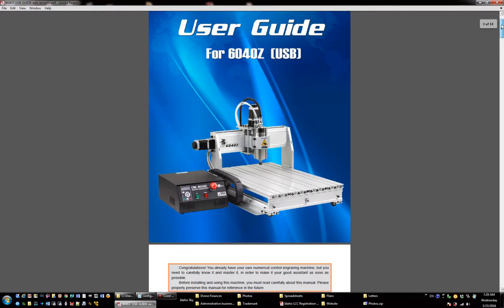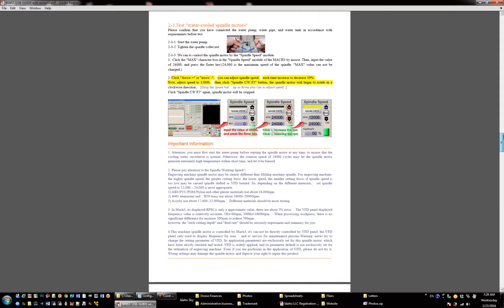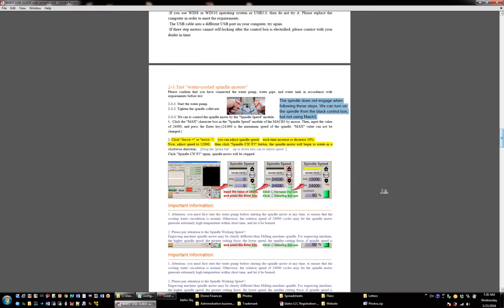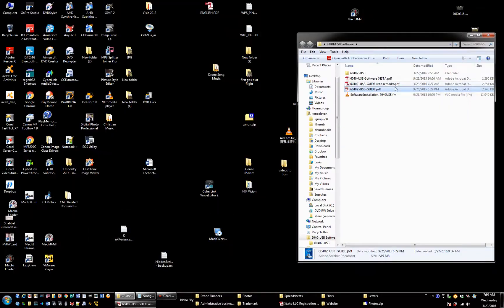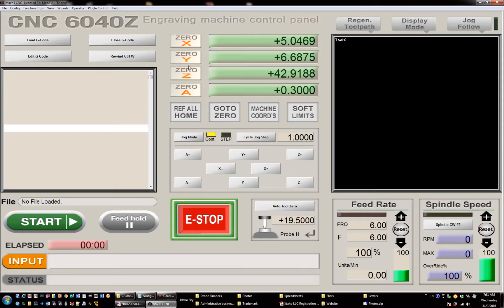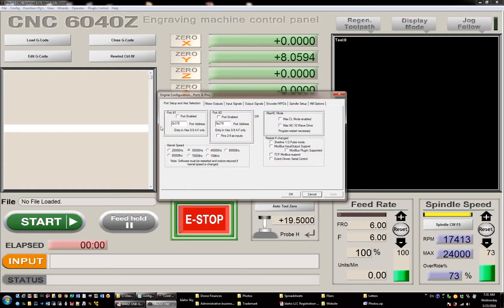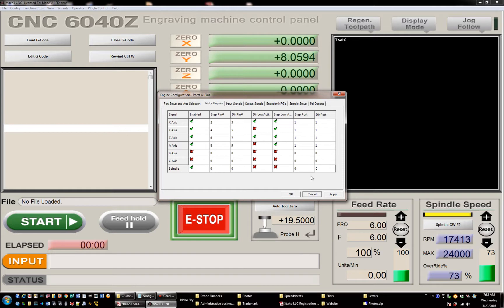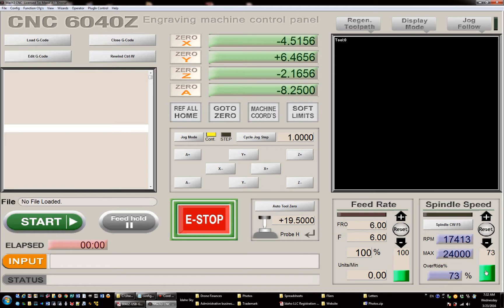CNC 6040z - Spindle Not Engaging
This video shows the spindle not engaging when following the instructions provided. The file package is also missing a spindle txt file.